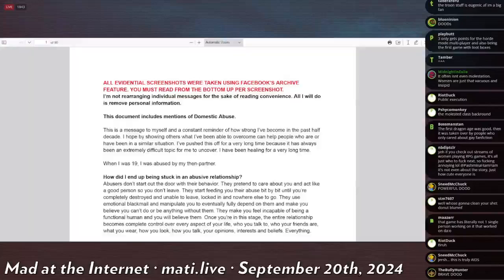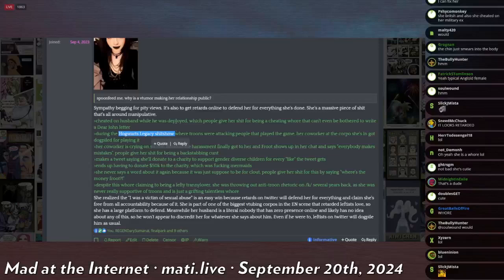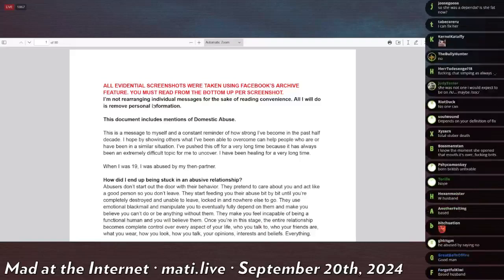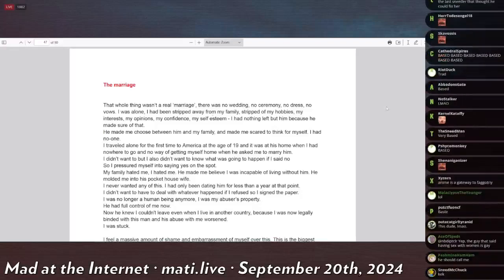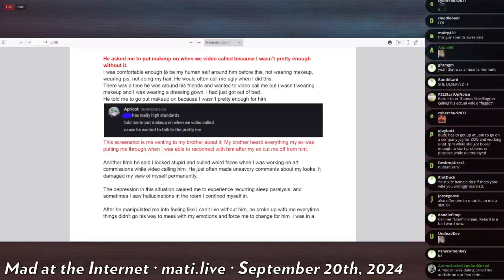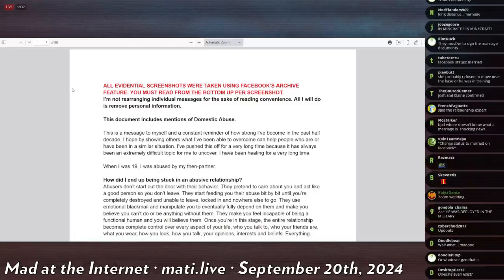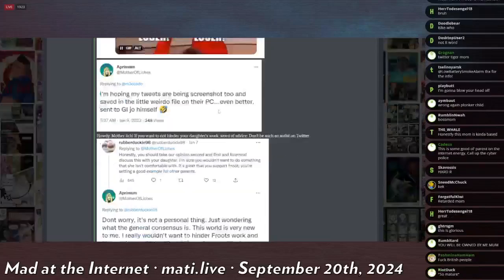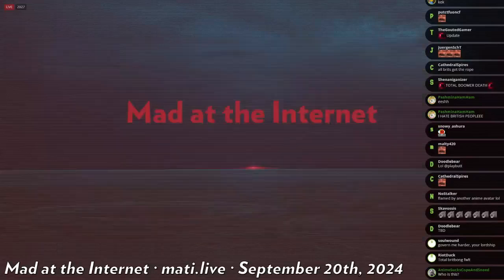Vtuber Freakshow: Froot has been very bad - Mad at the Internet (September 20, 2024)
Froot, with the help of her mother, has been fighting back against the evil chuds.

Clip taken from:
Lesbian Tools (September 20th, 2024) - Mad at the Internet